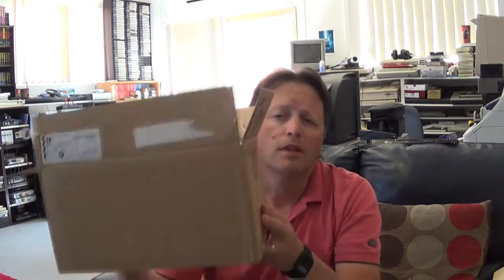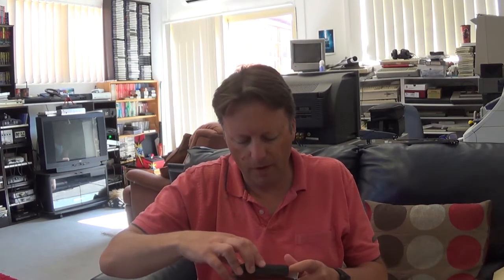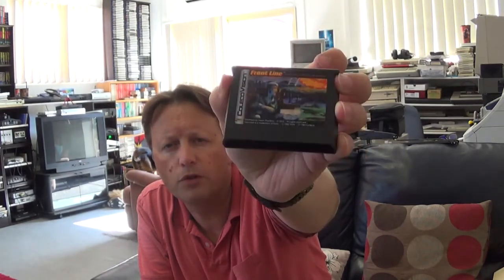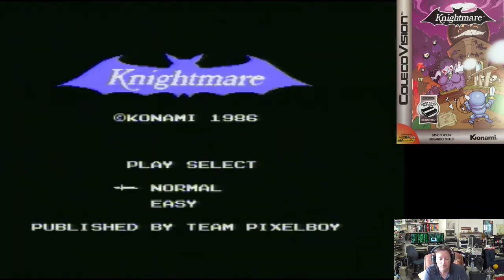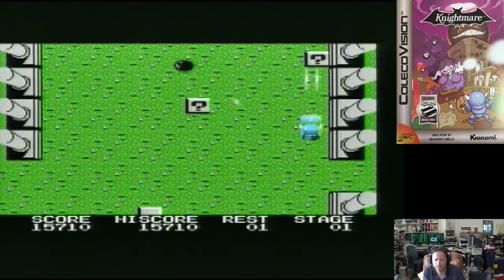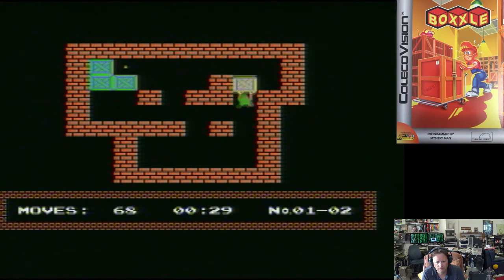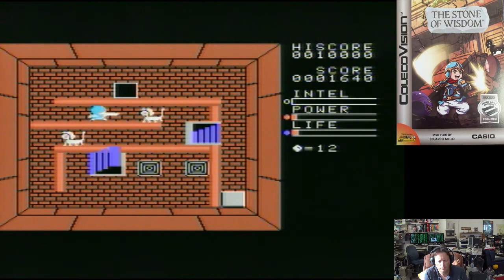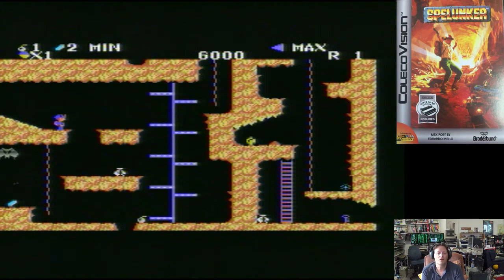Retro Console Homebrew Coleco Games Pickup & Play 11th February 2016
It's always nice to receive some home brew games, and what better than some new ones for the Colecovision from Team Pixelboy.

The package took quite a while to get here, but it got here in the end with lots of games to enjoy.